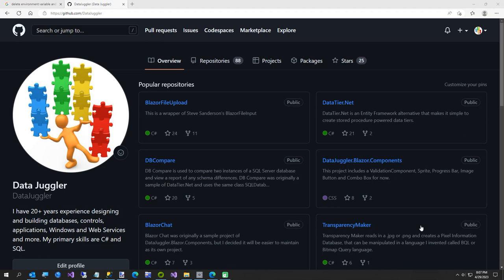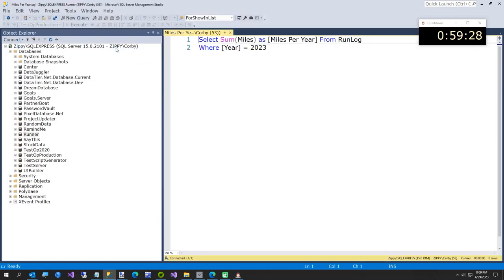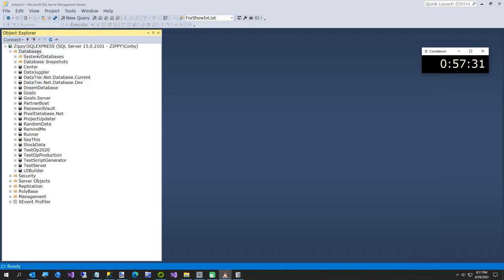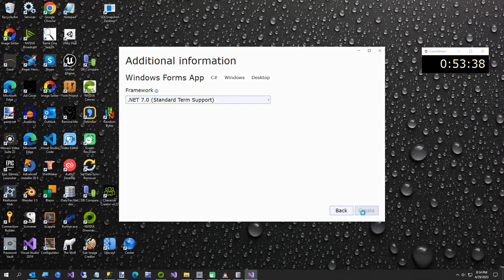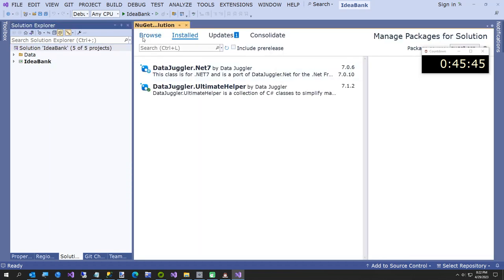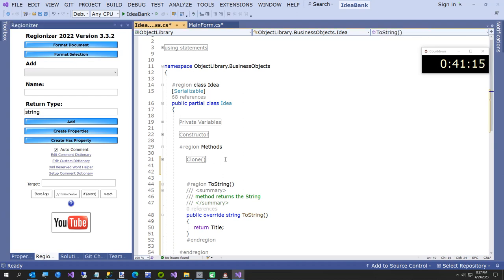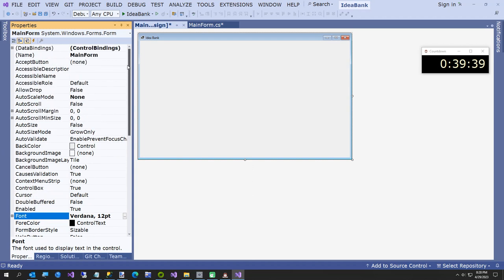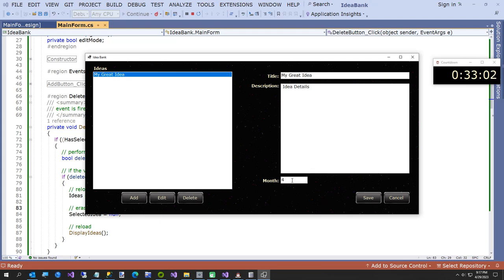Create A WinForms SQL Server All Stored Procedure Data Tier with DataTier Net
This video was supposed to be an hour long, it went a little over. I create a SQL Server WinForms (desktop) app using DataTier.Net.

Install DataTier.Net
Install DataTier.Net.Database (SQL Server Database)
Create Idea Bank Database
Create Your First DataTier.Net Project
Build Your DataTier.Net Project
Execute Stored Procedures that were generated
Install an environment variable

Create the full CRUD methods to load a list of ideas and have Add, Edit and Delete capabilities.

I also demonstrate Nuget package DataJuggler.Win.Controls

Visual Studio Extension used in this video

There is a VSIX installer in the Install directory of the above project.